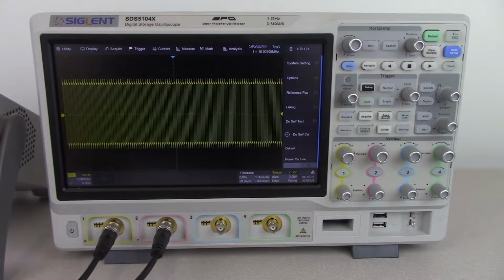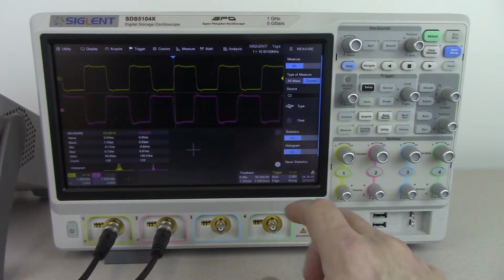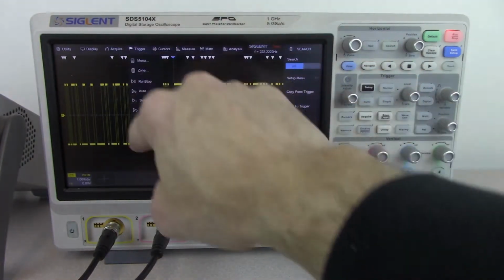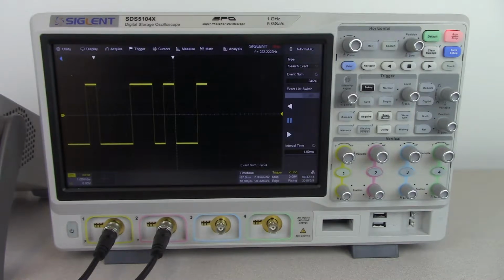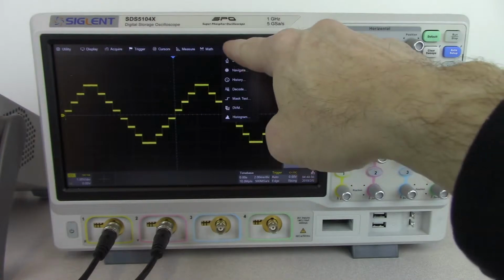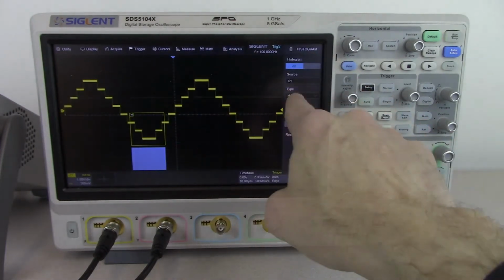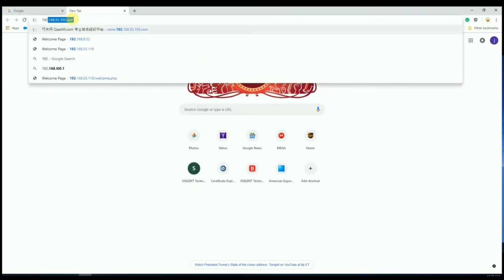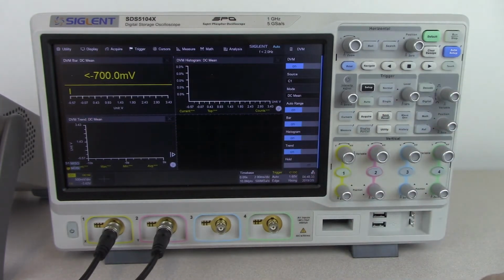Oscyloskopy Siglent seria SDS5000X cz.2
Cechy szczególne oscyloskopów serii SDS5000X cz. 2:
- Histogram fluktuacji ramka za ramką
- Szukanie i nawigacja
- Wywoływanie historii (ramka za ramką)
- Histogram przebiegu
- Zdalne sterowanie poprzez stronę web